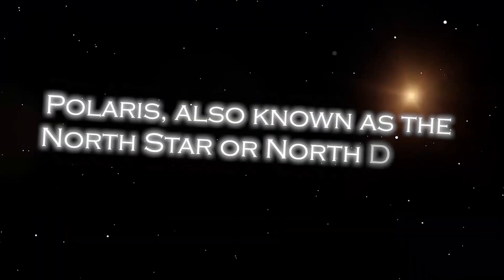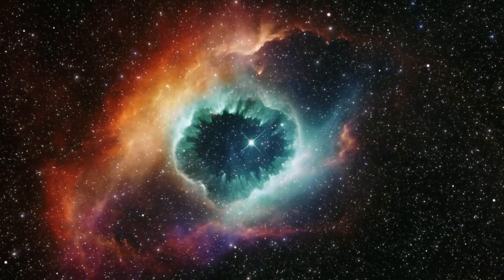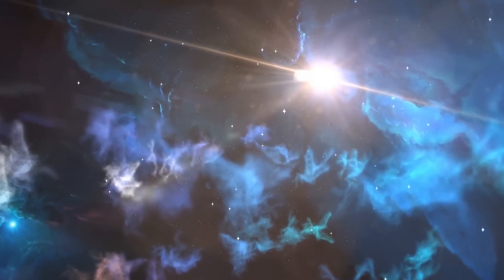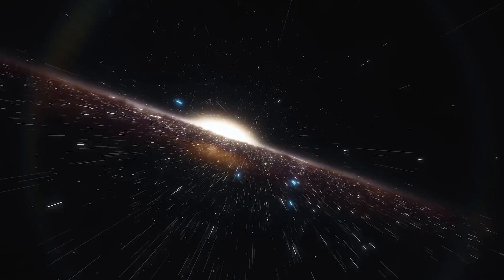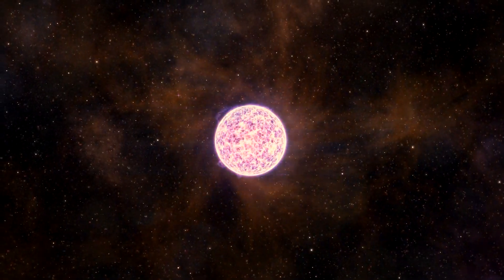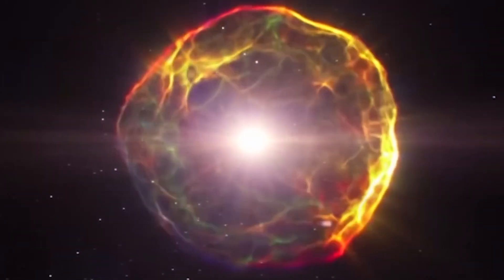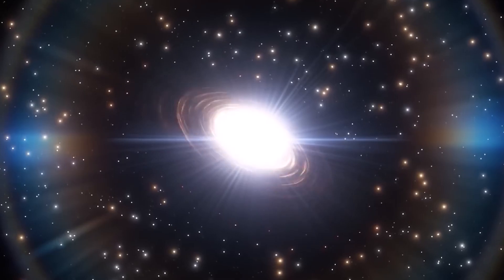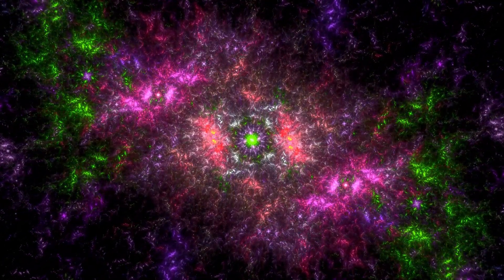Neil deGrasse Tyson: “Polaris Just EXPLODED and Something TERRIFYING Is Happening”